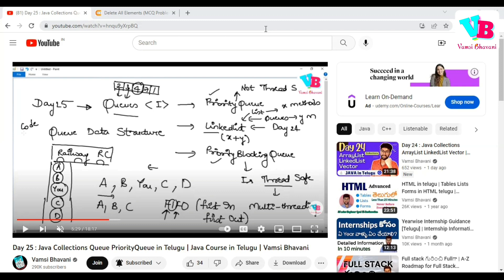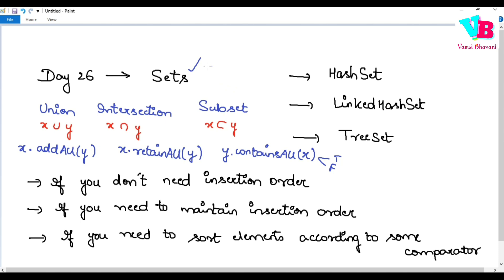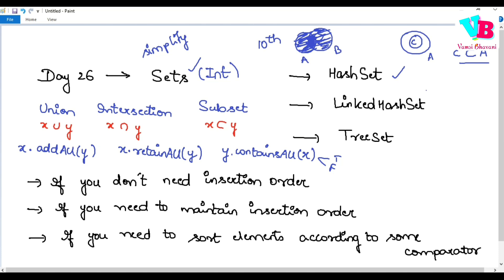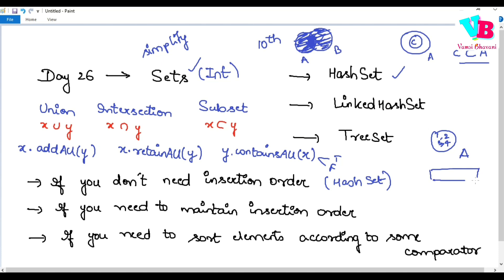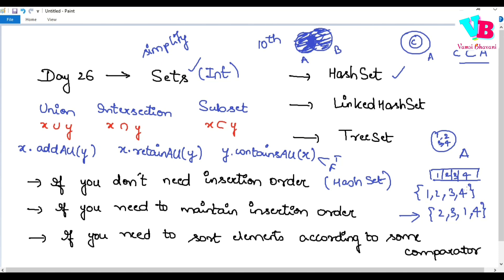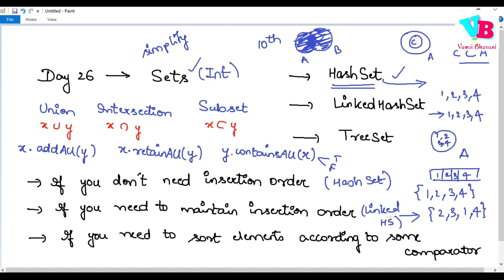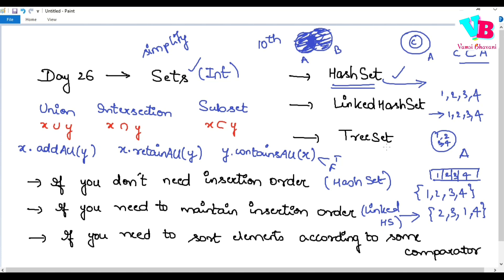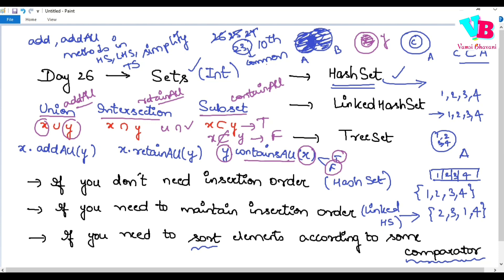Day 26 : Java Collections HashSet TreeSet in Telugu | Java Course in Telugu | Vamsi Bhavani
Welcome to day 26 of 30 days Java challenge. In this video, we will discuss about hash set, linked hash set, tree set in collections in java. Java collection framework is an important topic because it includes several useful classes and interfaces to simplify data structures' usage. All this is explained in telugu. Hope you all like it.

Jai hind!!!